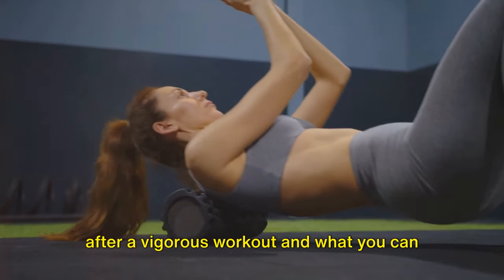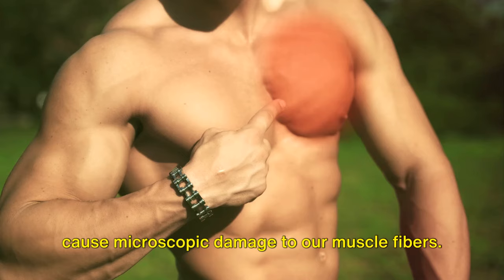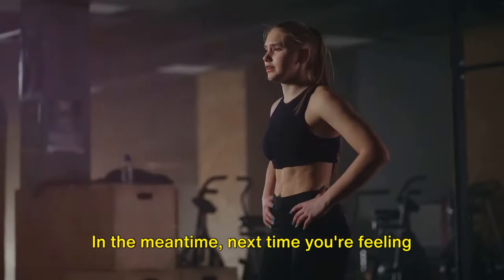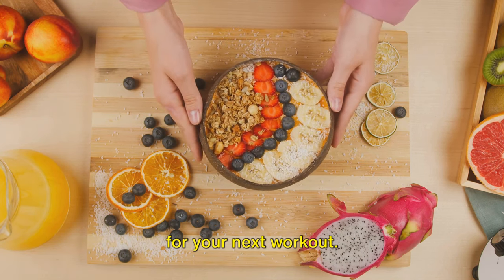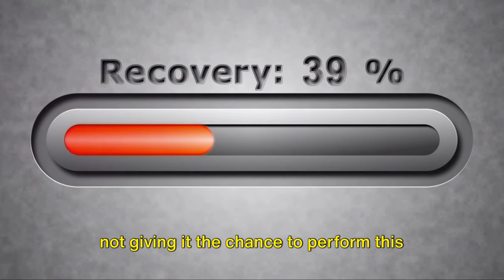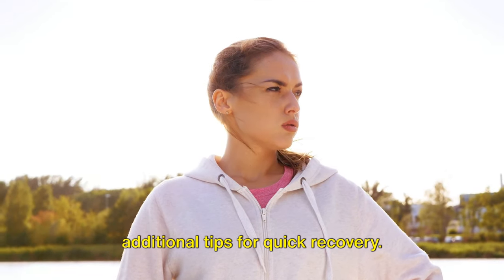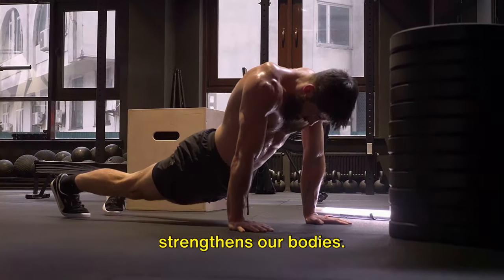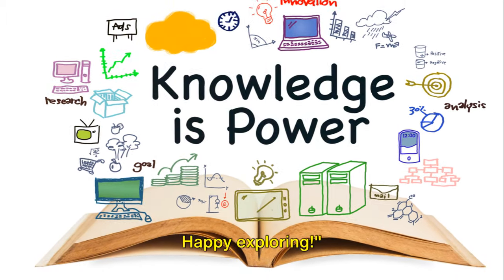Speed Up Recovery Post Workout: Expert Tips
In this enlightening video, we bring you a comprehensive guide to accelerating your post-workout recovery. Whether you're an athlete, fitness enthusiast, or simply looking to optimize your exercise routine, our panel of experts shares invaluable insights and practical tips to help you bounce back faster after intense training sessions. From nutrition strategies and hydration techniques to restorative exercises and recovery aids, this video covers it all.

Discover the science-backed methods and expert advice that can make a significant difference in how quickly and effectively your body recuperates after a demanding workout. If you're eager to enhance your recovery process and get back to peak performance, this video is a must-watch for actionable tips from seasoned professionals.

Our is channel dedicated to promoting a healthy lifestyle for everyone! We provide a variety of videos and resources on topics such as healthy eating, weight loss, fitness, yoga, meditation, mental health, nutrition, wellness, exercise, stress management, disease prevention, and the use of vitamins and supplements and alternative medicine. We believe that everyone, regardless of gender or age, deserves to live a vibrant and fulfilling life, and that's why we also offer information on women's health, men's health, and aging gracefully.